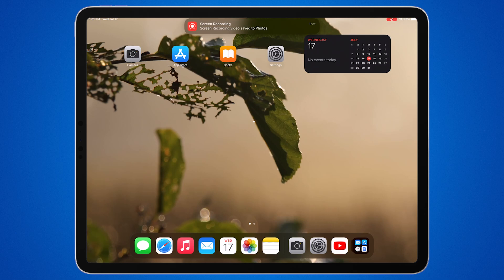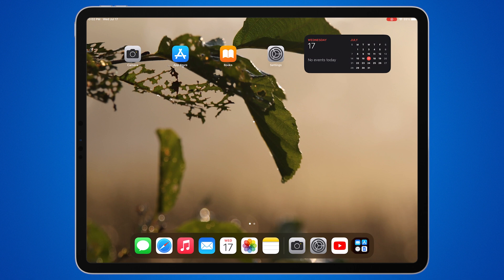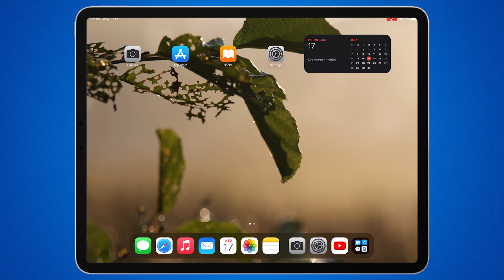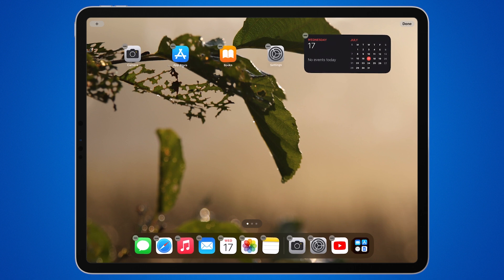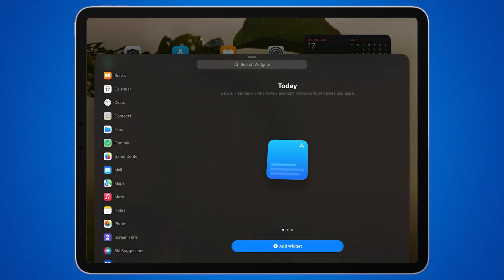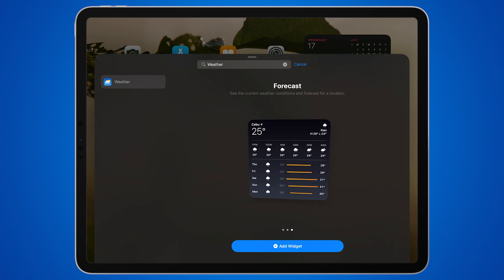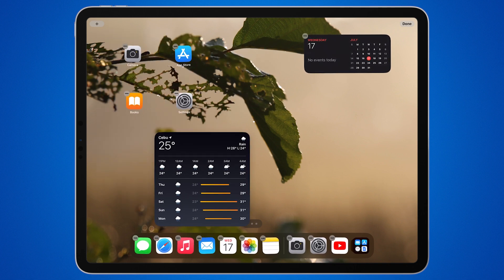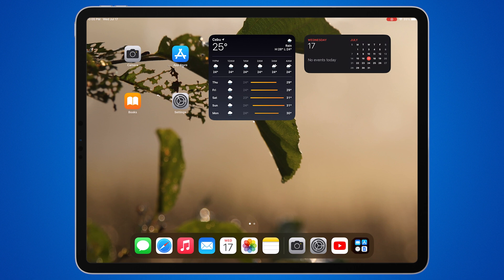How To Get iPad Widgets (Quick & Easy)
In this guide, you will see how to get iPad widgets. You can follow along with the steps I show in the video to learn how to find and install iPad widgets to customize your experience.